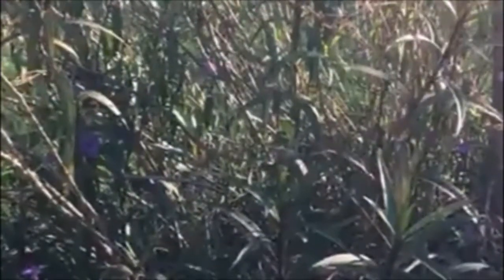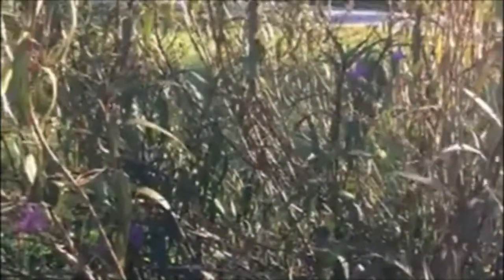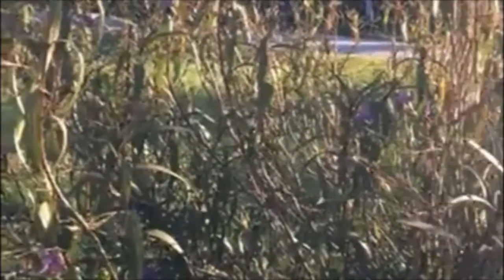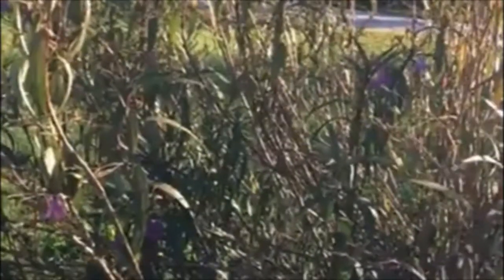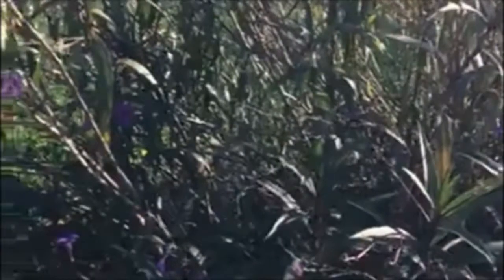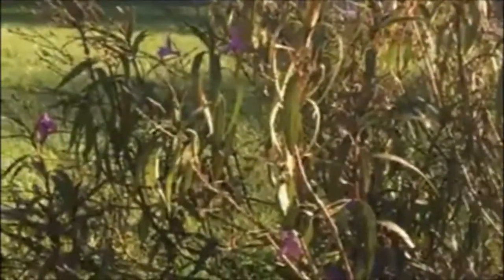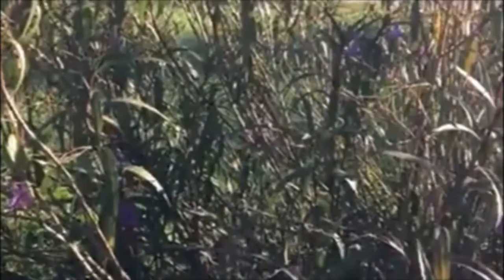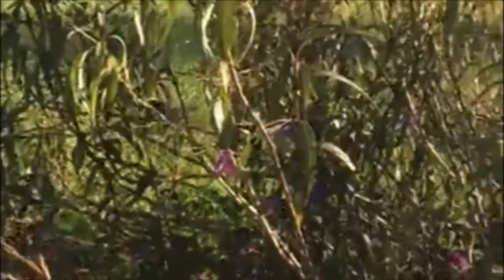Invasive Plants Mexican Petunia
Lisa Sanderson with UF/IFAS Extension in Sumter County covers Mexican Petunia, Ruellia simplex, which is an invasive species which is found throughout Florida.  Learn more about this Mexican Petunia, how to eliminate it from your garden and what sterile varieties you can try.